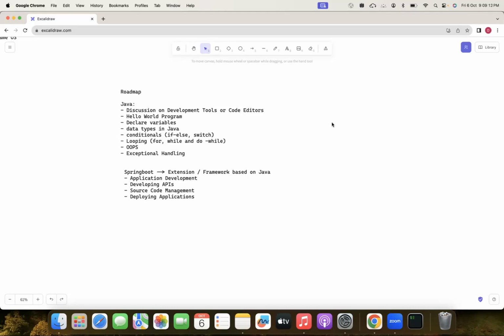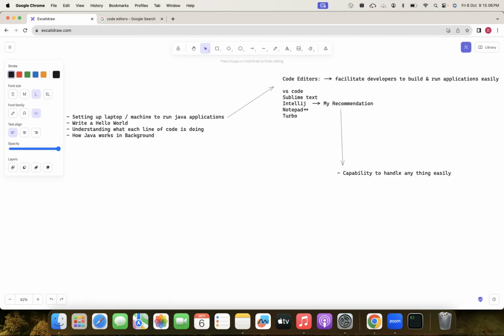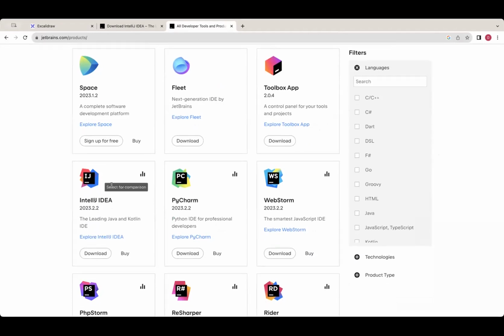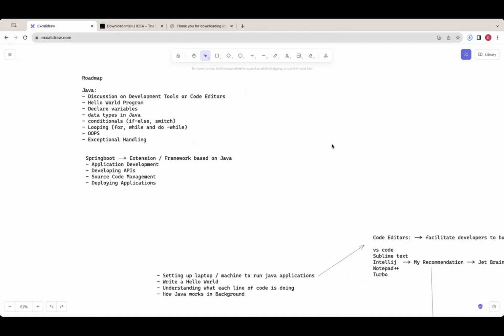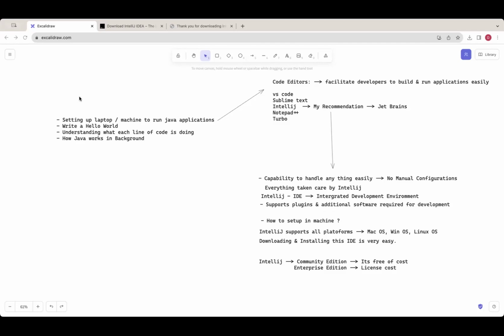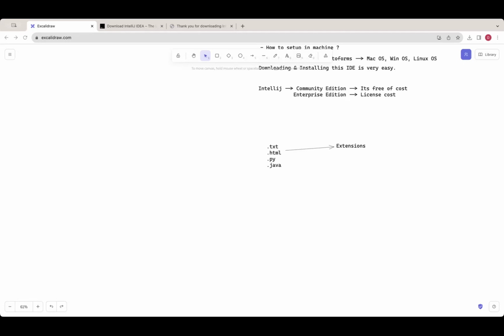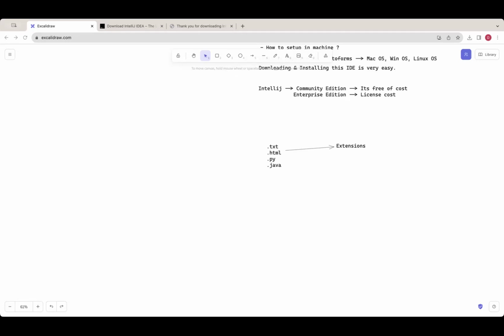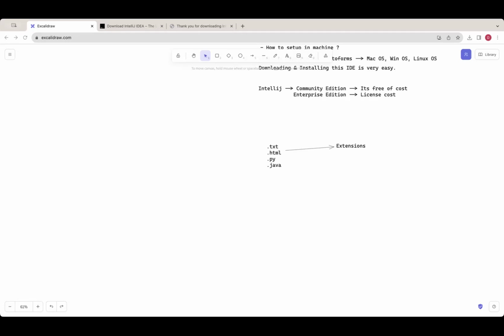Demo session 4 | Install Intellij IDE & Java Hello World | Java & Springboot Training & Internship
This is demo session of internship & training. In this video, we discussed about how to install intellij editor, how to create a project and write Hello World program using Java